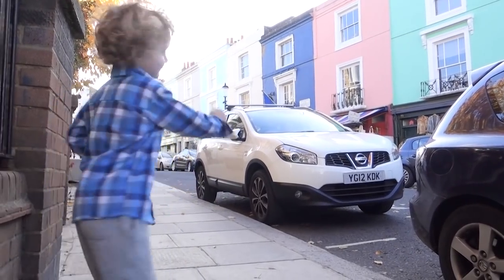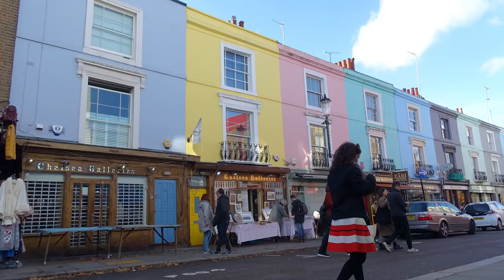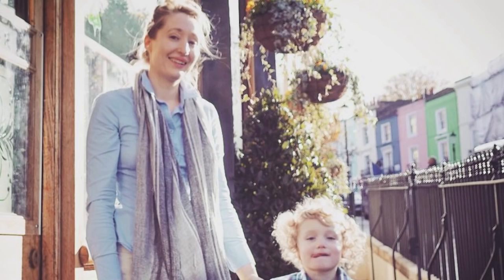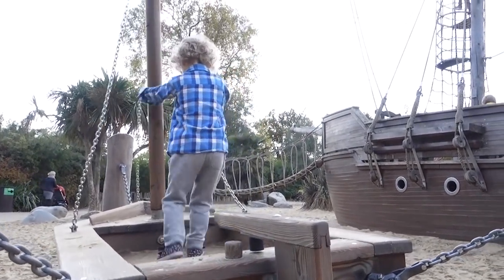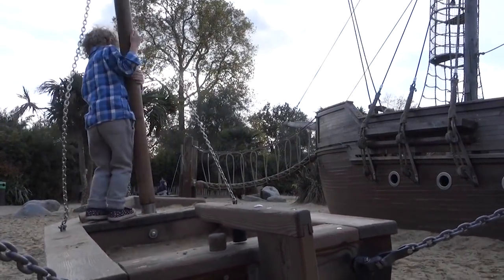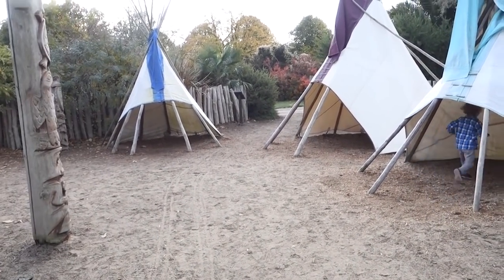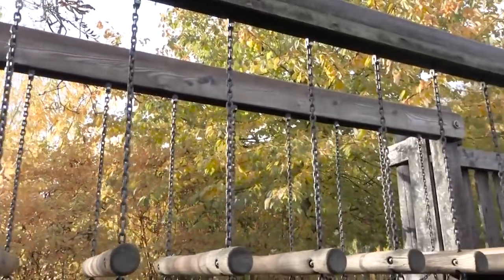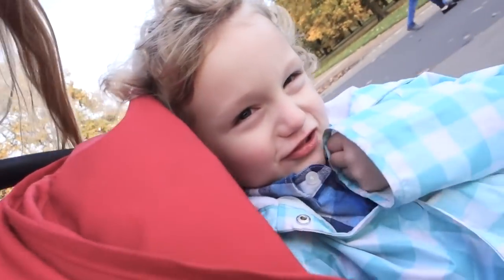Portobello Road and the Best London Playground | London Travel with Kids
Oh my gosh biscuits, we headed to London and I wanted to share our day wandering around Portobello Road and the coolest London Playground we found.

My Breastfeeding Guide for Gentle Parents

My romance books: